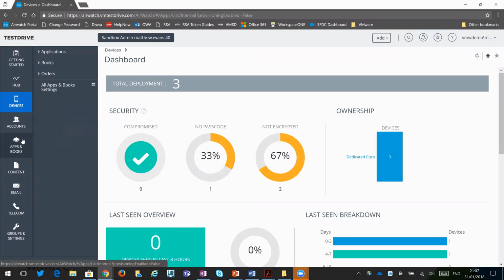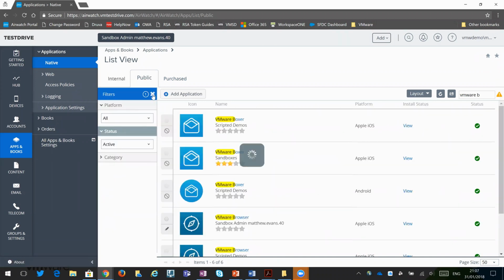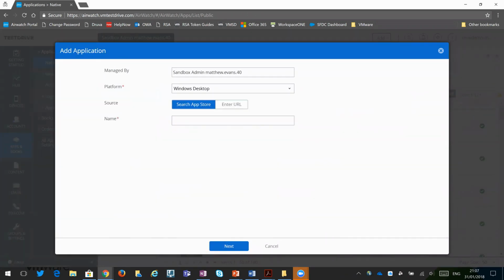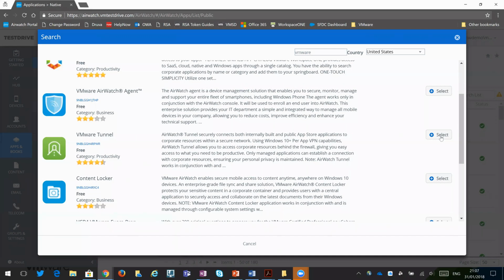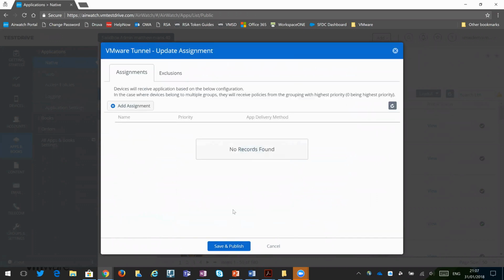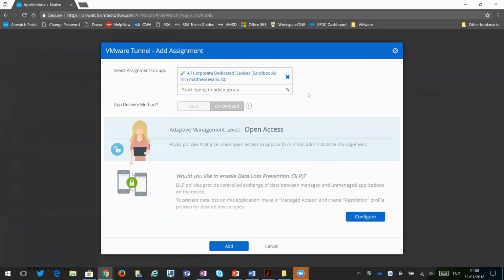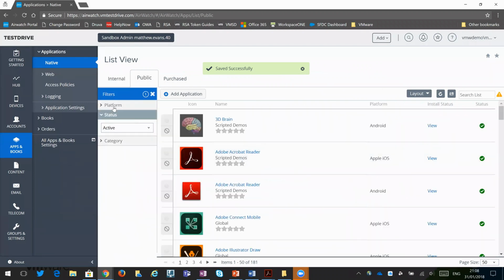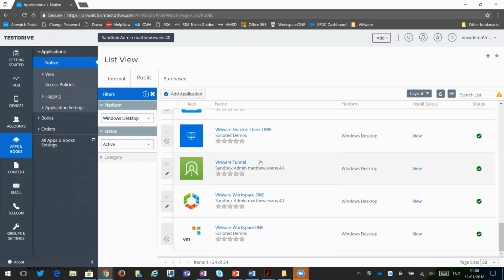VMware Workspace ONE and Windows Store applications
This video shows how you can add applications from the Microsoft App Store into the Workspace ONE app catalogue